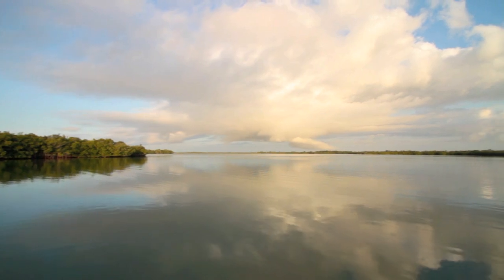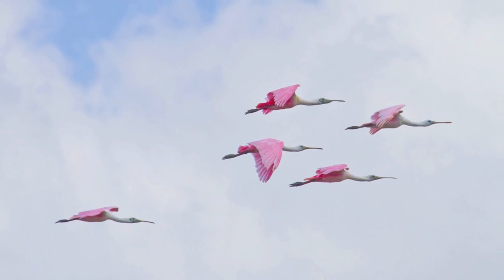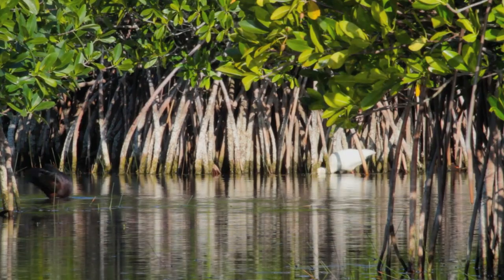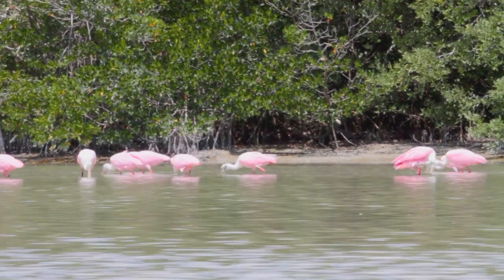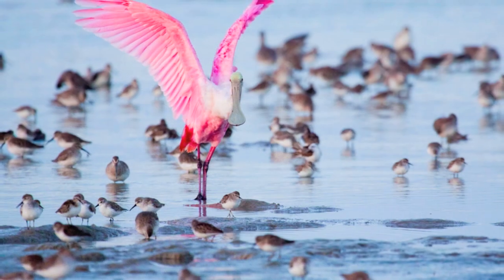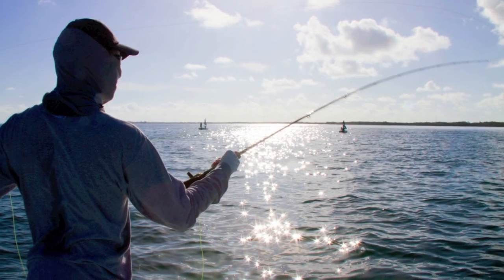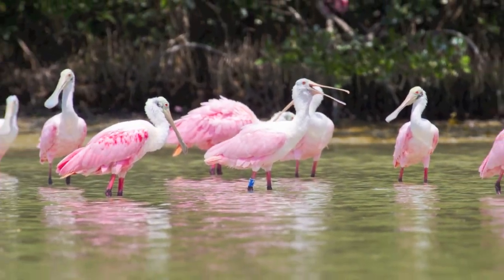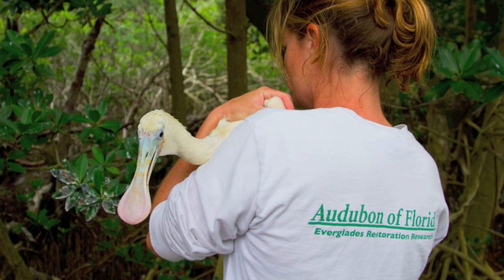The Roseate Spoonbills of Florida Bay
Before the plume trade and South Florida's drainage for development, the Roseate Spoonbill was one of many bird species that dominated the skies and mangrove islands of Florida Bay. As flows to the Everglades were reduced by canal operations, Spoonbill populations suffered. Sensitive to small changes in their habitat, Audubon scientists established the Roseate Spoonbill as an indicator of the Florida Bay ecosystem. Everglades restoration efforts underway must increase volumes of freshwater flow to Florida Bay so the historic Spoonbill populations will return. for more information.